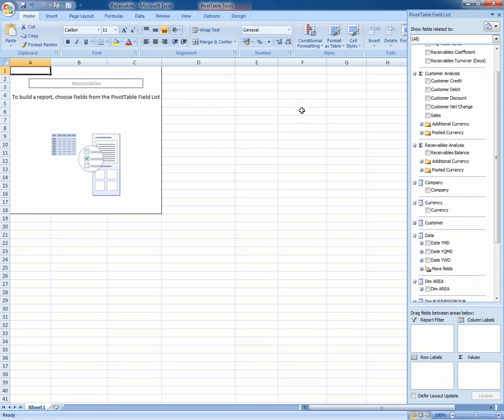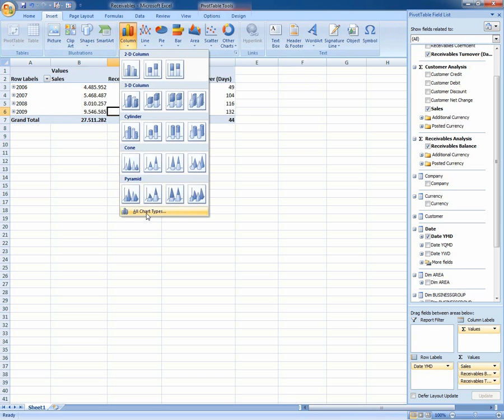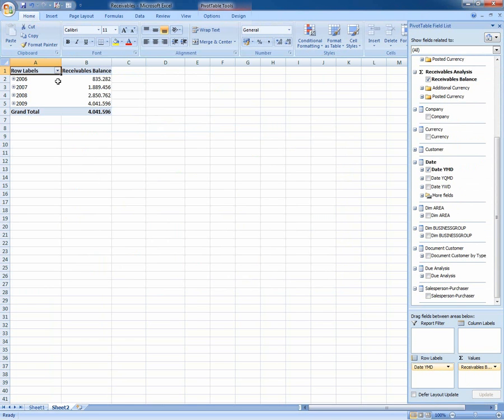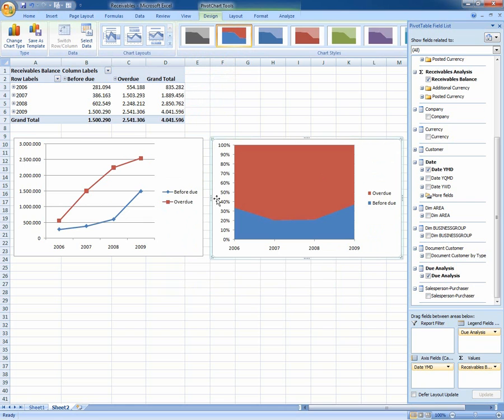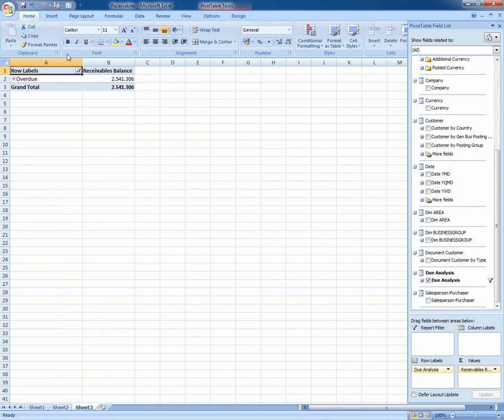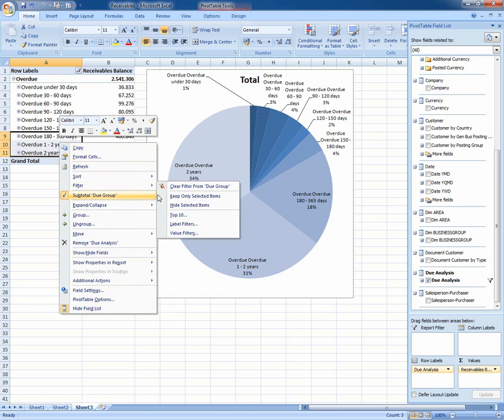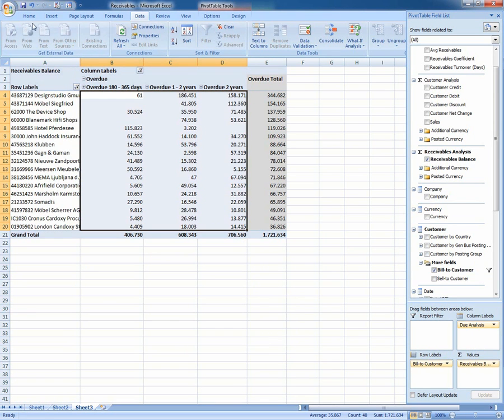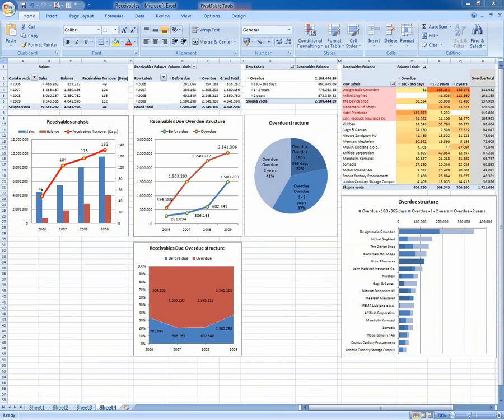BI4Dynamics - Receivables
Visualiser comment BI4 Dynamics peut vous aider à améliorer et à suivre vos comptes clients.
1 jour d'installation et 6 cubes directement disponibles sous Dynamics NAV
Version d'évaluation disponbible